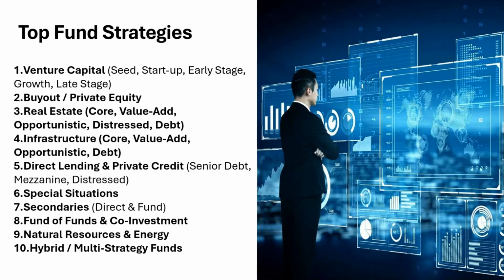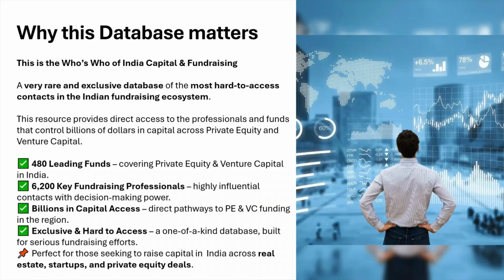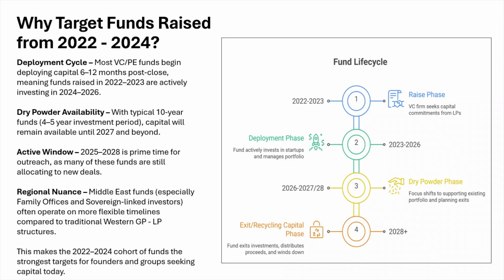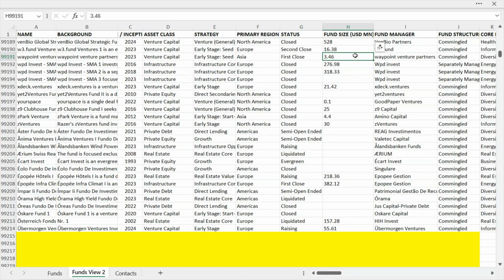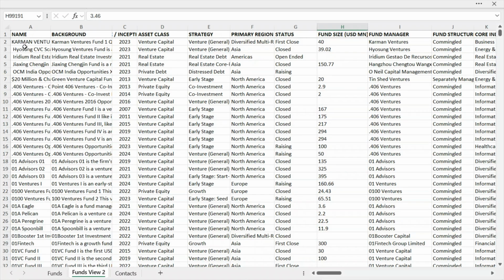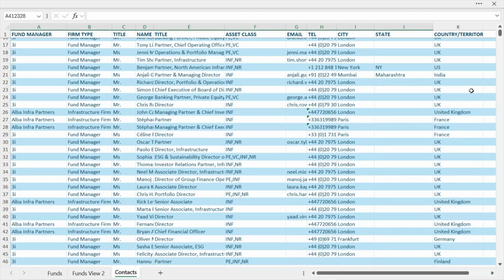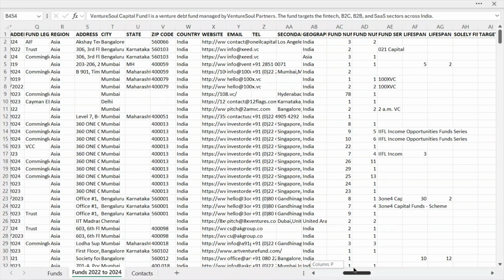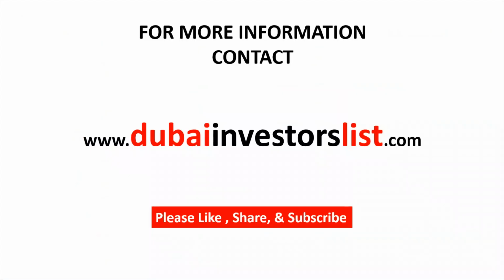India Institutional Investor Database 2025. 480 Funding Targets & 6,200 Key Investment Contacts.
AVAILABLE NOW - FOR INSTITUTIONAL GRADE CLIENTS ONLY!

This database provides direct insight into 2022–2025 Global Funds and Fund Managers actively raising and deploying capital, giving dealmakers a clear path to the right investors at the right time.

To be clear – This is the Who’s Who of  Global Capital & Fundraising in  India!

This Database Includes:

Funds / Fund Managers (480)

6,200 Key Investment Contacts

4,300 Emails

Includes Funds Raised in 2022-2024

Key Database Fields:
• Contact Names
• Titles
• Investor Type
• Location / Geographic Preference
• Sector Specialization
• Investment Strategy
• Fund Descriptions
Top Fund Strategies:
1. Venture Capital (Seed, Start-up, Early Stage, Growth, Late Stage)
2. Buyout / Private Equity
3. Real Estate (Core, Value-Add, Opportunistic, Distressed, Debt)
4. Infrastructure (Core, Value-Add, Opportunistic, Debt)
5. Direct Lending & Private Credit (Senior Debt, Mezzanine, Distressed)
6. Special Situations
7. Secondaries (Direct & Fund)
8. Fund of Funds & Co-Investment
9. Natural Resources & Energy
10. Hybrid / Multi-Strategy Funds